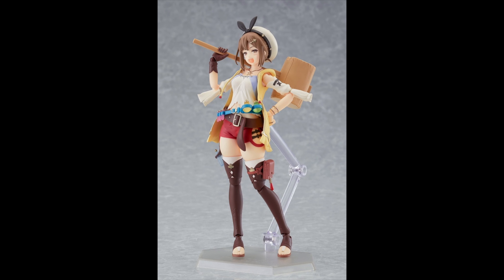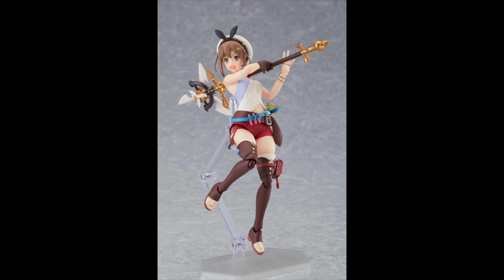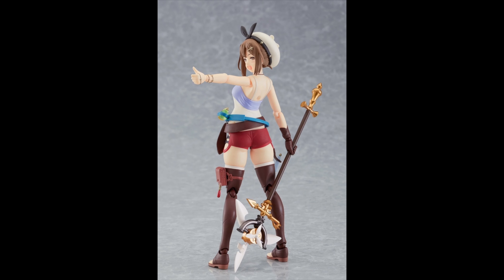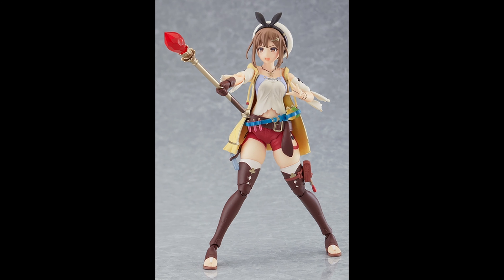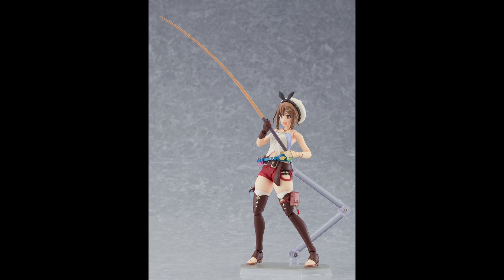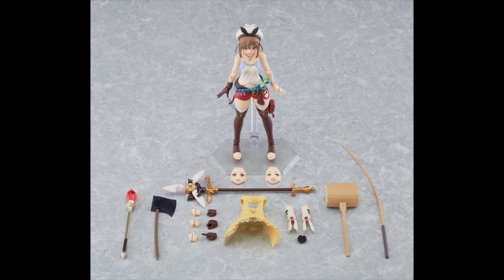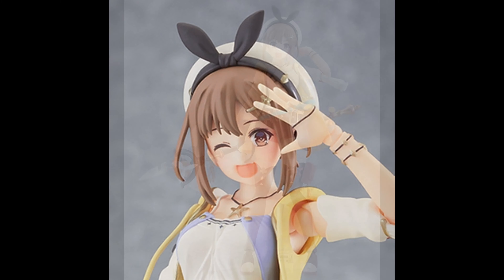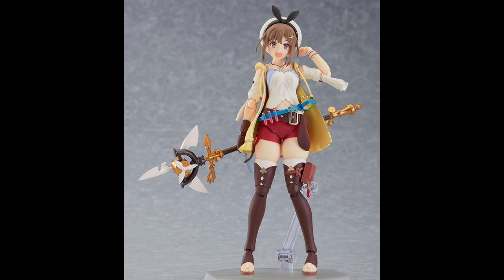FIGMA REISALIN STOUT ATELIER RYZA: EVER DARKNESS & THE SECRET HIDEOUT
Artist: Geoplex
Song: resplendent